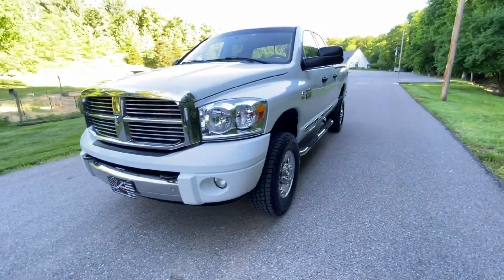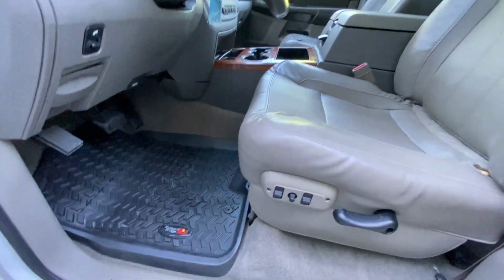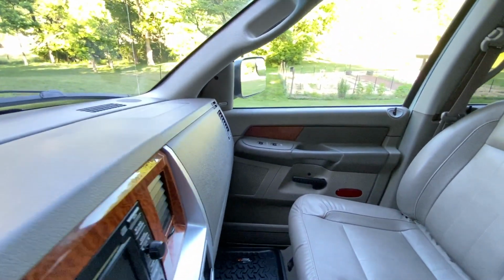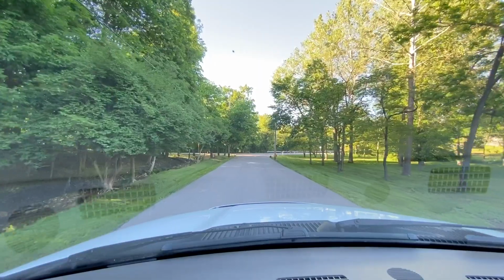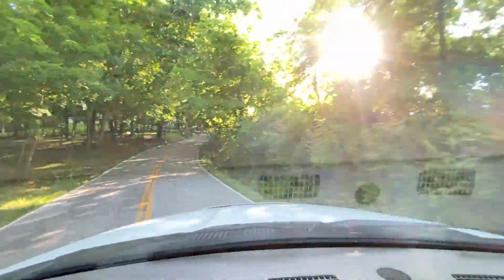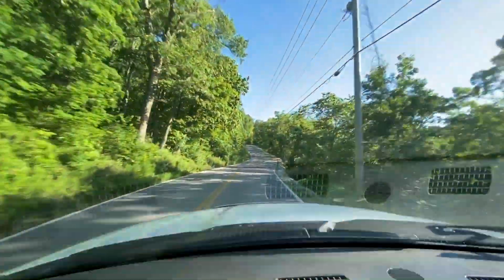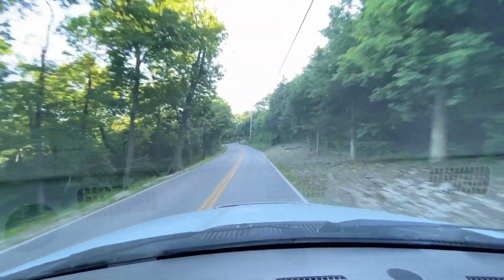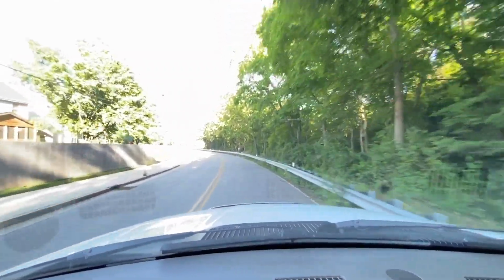6.7 Cummins For Sale: 2007 Dodge Ram 3500 4x4 Diesel With Only 68k Miles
SOLD